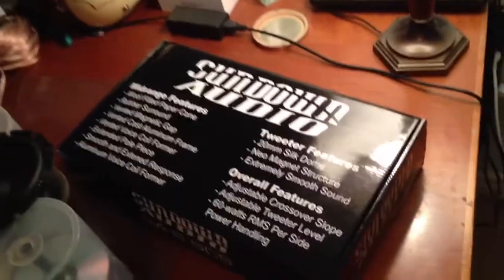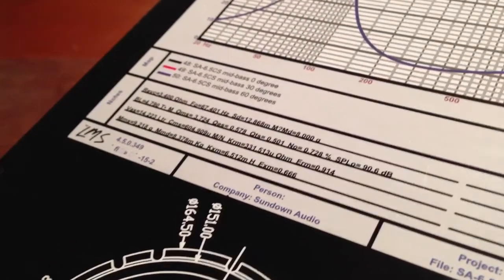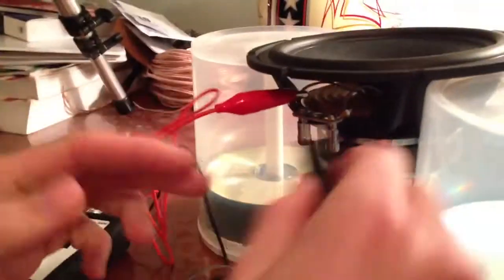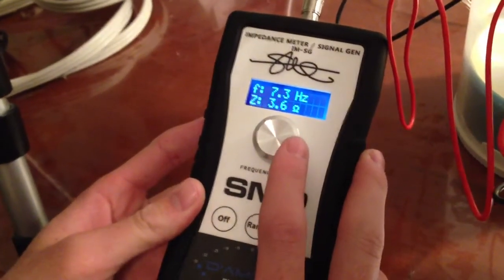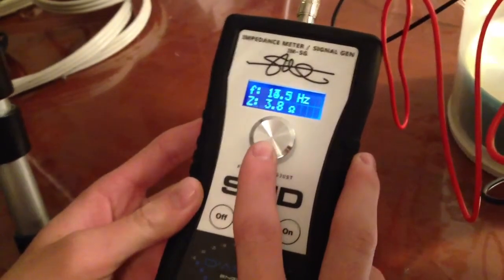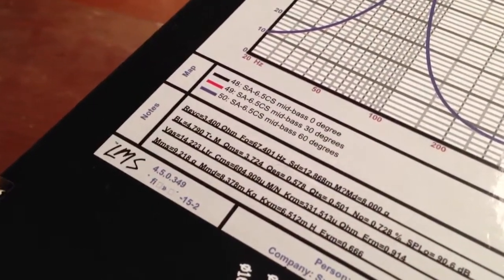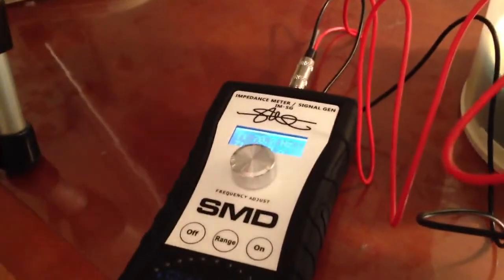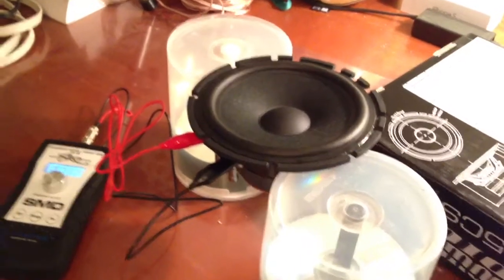Finding the FS of a Speaker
Checked how accurate the IM-SG1 is and damn it's good!